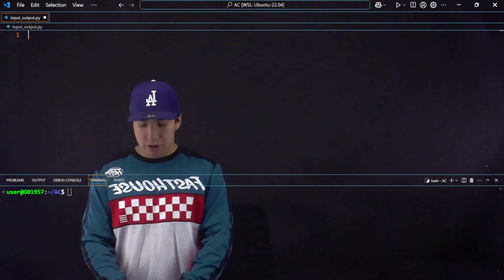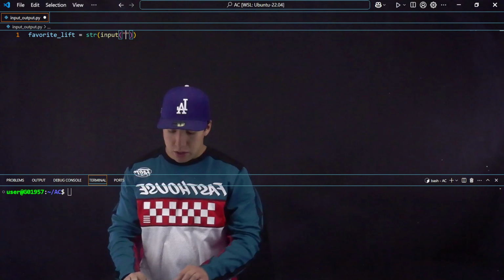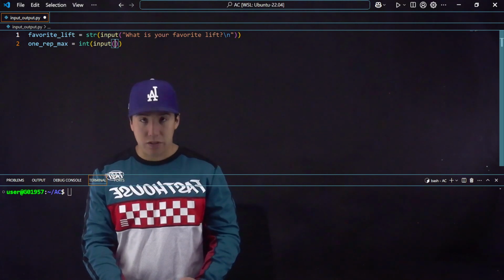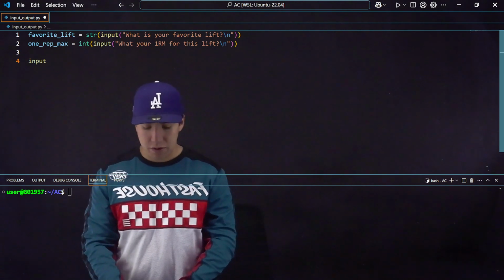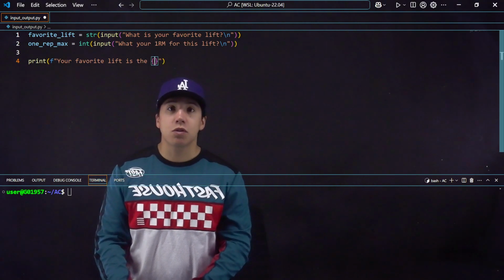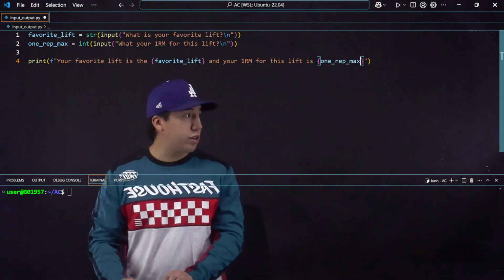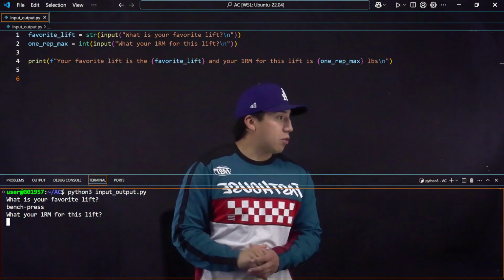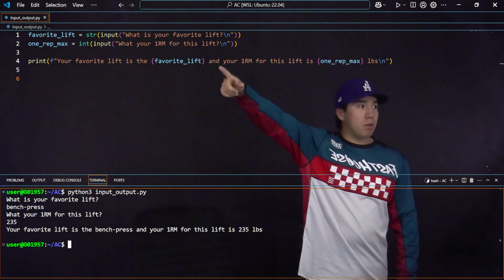Python input and output - workouts with Anthony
Anthony shows how to plan workouts in Python using standard input and output (print). Learn and practice how to code with Anthony and others